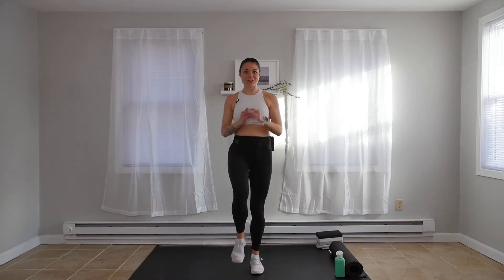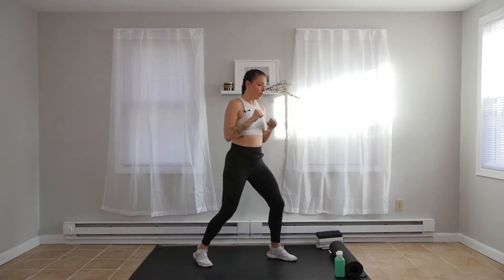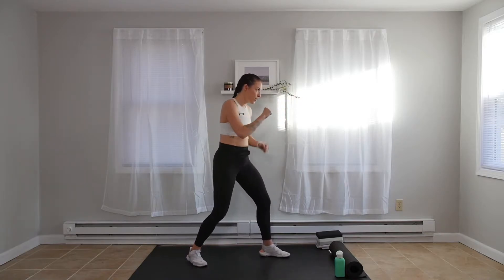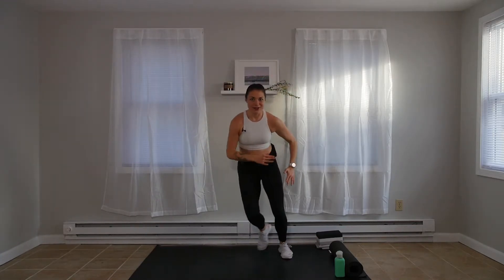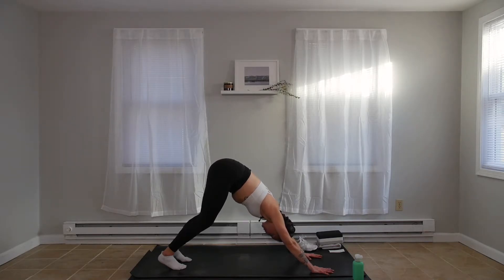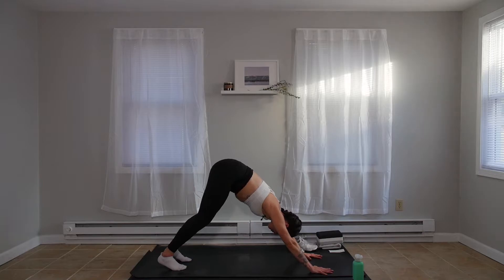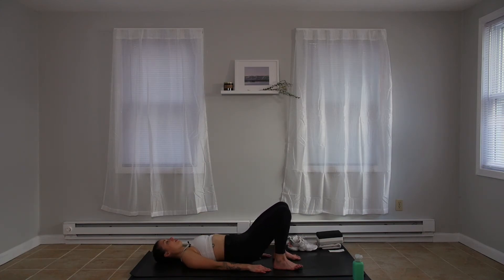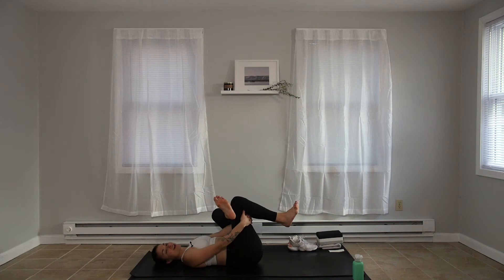35-minute boxing and yoga workout (no equipment)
Join me for this 35-minute cardio boxing and yoga workout. Like this one?